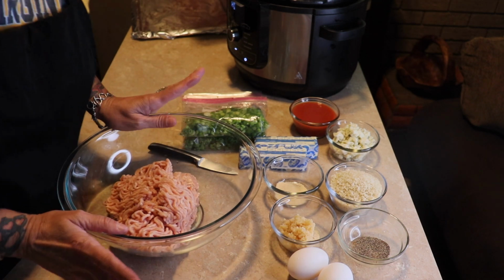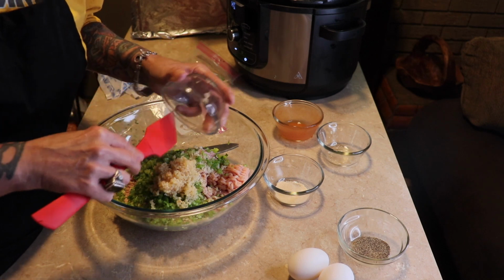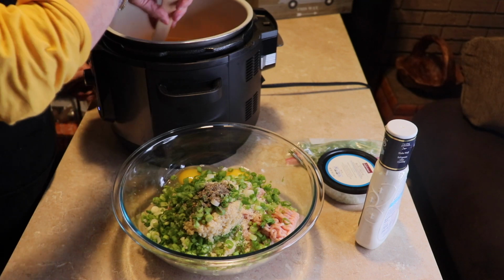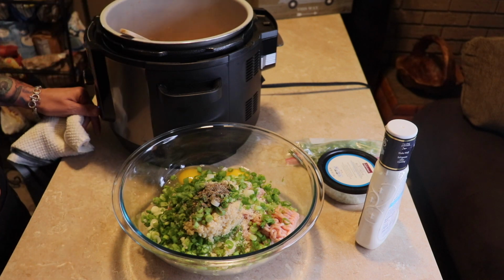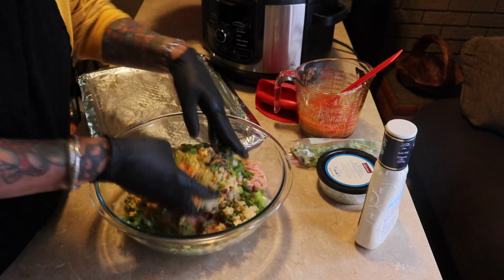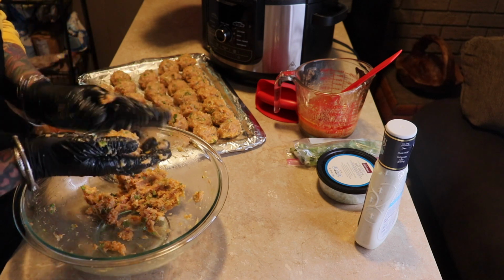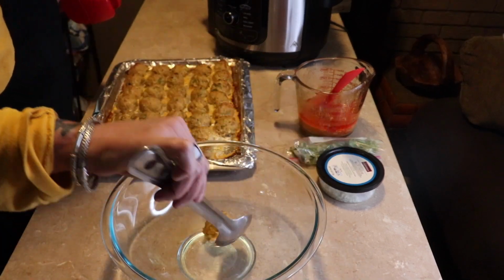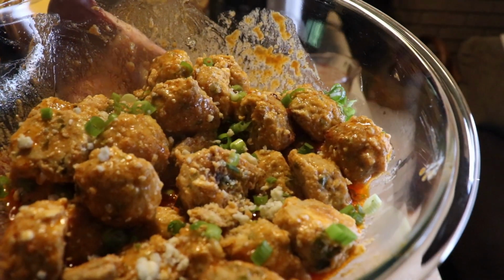Buffalo Chicken Meatballs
In my video I doubled the recipe but below is the single recipe.
Ingredients:
4 Tbs. butter
1/3 c. hot sauce, Frank's RedHot
1/3 c. crumbled blue cheese (use a 4 oz container and you will have enough left over for garnish).
1/3 c. panko bread crumbs (or use almond flour for Keto)
2 stalks celery, finely chopped
2 cloves garlic, minced
1 large egg
1/4 c. sliced green onions, plus extra for garnish
1/2 tsp. onion powder
1/2 tsp. ground black pepper
1 lb. ground chicken
Directions:
Preheat oven to 425 and spray baking sheet with nonstick spray.
In a small saucepan, combine butter, hot sauce and blue cheese.  Stir until butter and most of the cheese has melted.  Set aside and let cool.
In a medium bowl, combine panko, celery, garlic, egg, green onions, onion powder, pepper and chicken.  Mix well.
Roll into 1-inch balls and place on baking sheet.
Bake until golden brown, around 20 minutes or until done.
In a glass bowl add cooked meatballs and coat with remaining sauce and sprinkle with remaining green onions and left over blue cheese.  Drizzle with blue cheese dressing if you like.

Mail:
Susan SoSouthern
Clover SC 29710